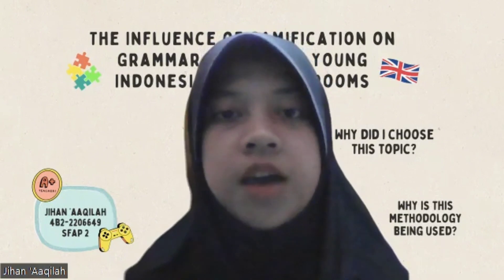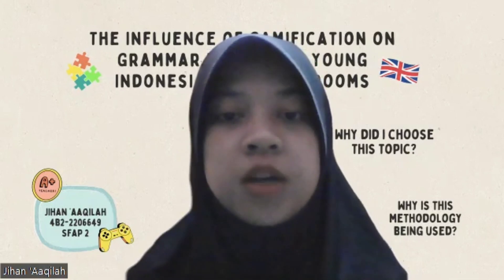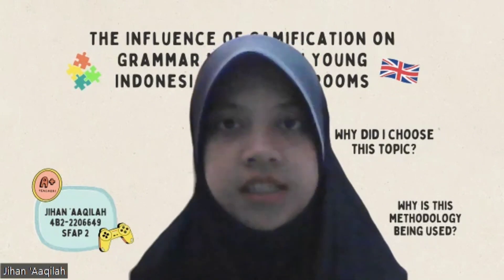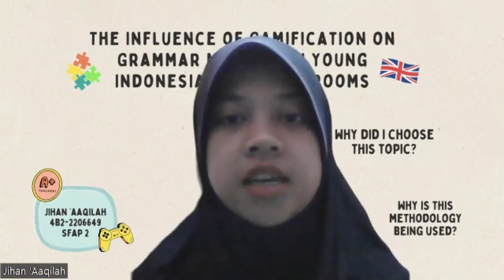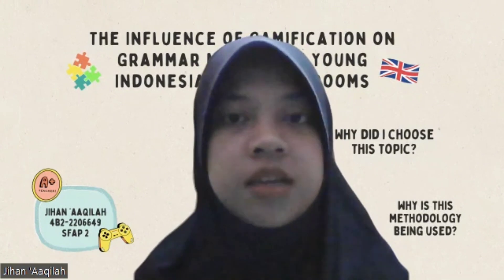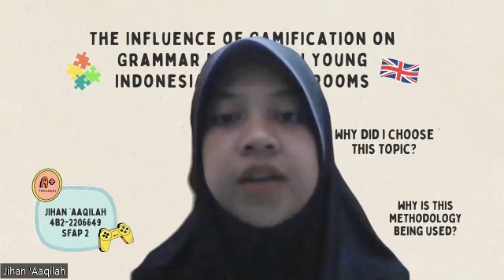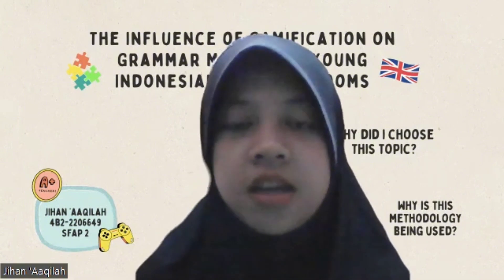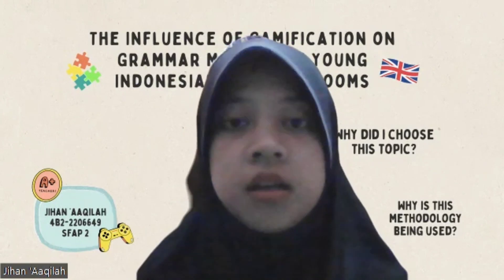The Reasons Why I Chose The Topic and The Method | Reflection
Jihan 'Aaqilah (2206649)